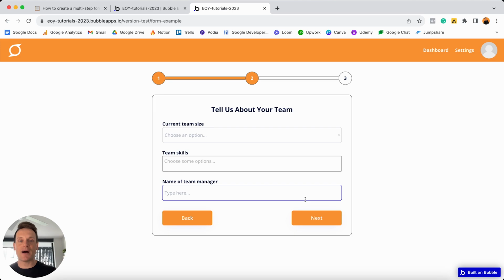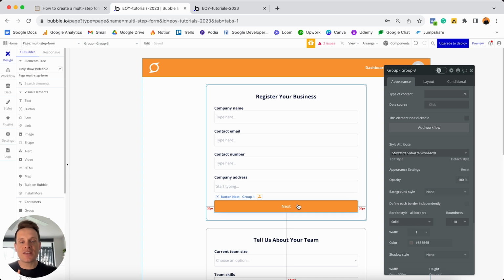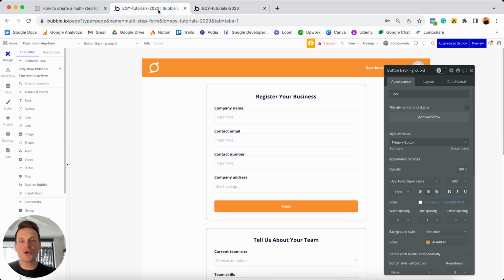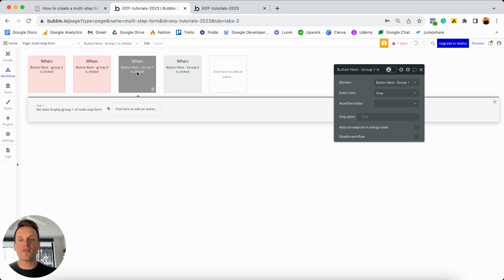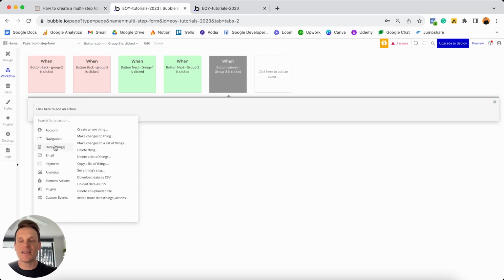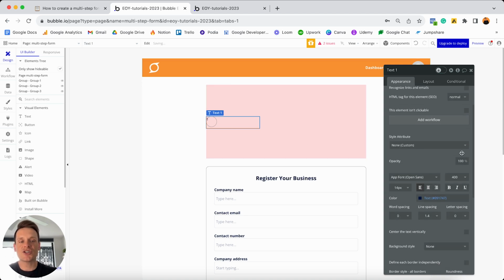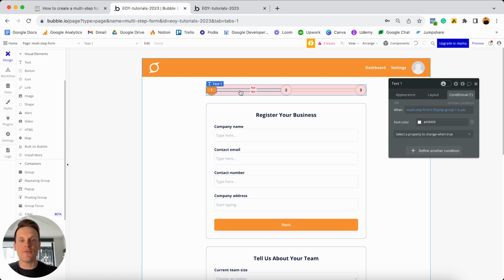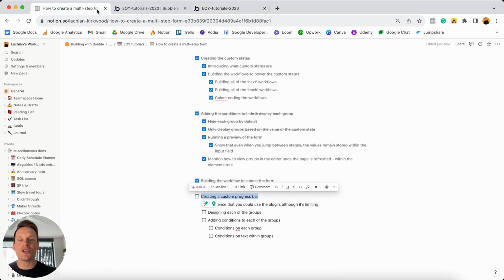How To Create Multi-Step Forms In Bubble.io (Complete Guide)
If you’re trying to build a multi-step form in Bubble, then this is the tutorial for you 🔥

Multi-step forms create an intuitive experience for your end-users. It saves them navigating between separate pages in your app.

Throughout this guide, you’ll learn everything there is to know about creating a fully responsive form. This includes:

1. How to design each section of your form
2. How to hide & display relevant sections
3. How to build the workflows that power the form
4. How to build the conditions that hide & display the form
5. How to create a custom progress bar

⏱ Timeline: ⏱
00:00 - Course overview
00:36 - App preview
02:35 - Designing the form
10:32 - Creating the custom states
13:58 - Building the workflows
18:28 - Hiding & displaying groups
23:46 - Submitting the form
24:52 - Creating a progress bar
42:08 - Additional insights